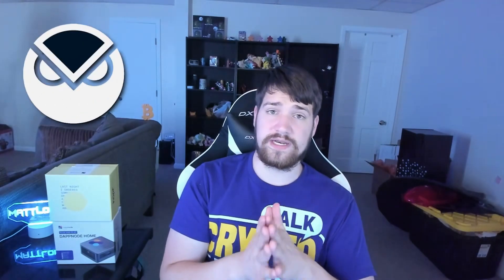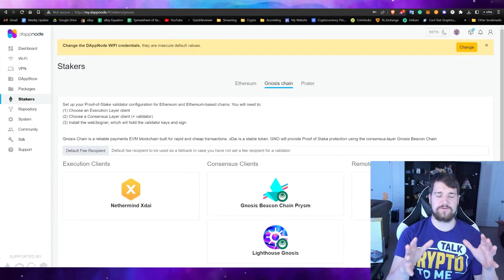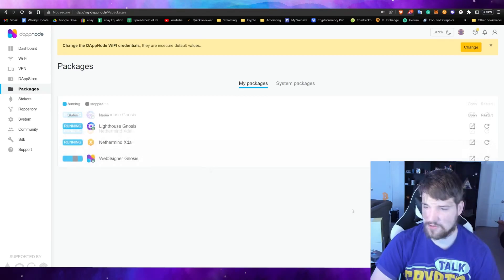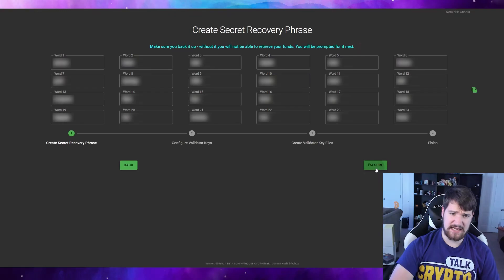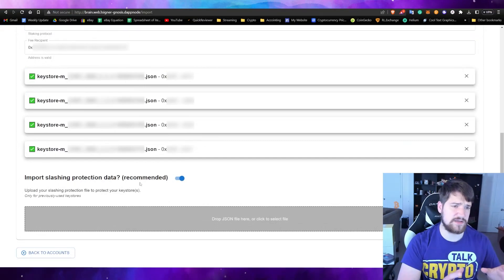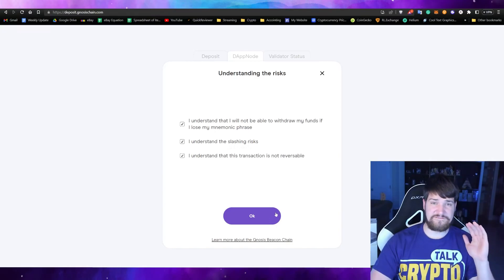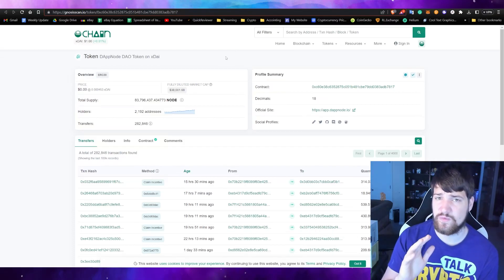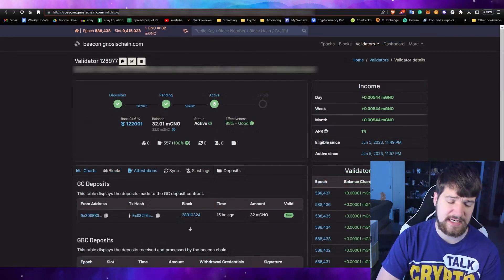How to Run a Gnosis Validator with Dappnode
🔴 Anyone can run decentralized networks like ETH & BTC with their devices & earn rewards. Zero hassle, it just works!

Direct link to where to deposit and see the status of your Node
Contact address for Gnosis Token (GNO) to import into your MetaMask

Chapters:
00:00 Intro
00:56 Discount code
01:11 Step 1: Connect your Dappnode
01:55 Summary of Gnosis chain clients
03:00 Step 2: Enter your default fee recipient (Gnosis address)
03:55 Step 3: Set up your node
05:14 Step 4: Create your Keystores (with Wagyu Keygen)
08:49 Step 5: Import your Keystores
10:08 Step 6: Deposit your Gnosis coins into the validator
11:54 What is slashing risk?
12:59 Stay aware of scammers impersonating crypto companies
15:04 Step 6: Deposit your Gnosis coins into the validator
15:15 Step 7: Wait for the validator to initialize
15:33 How to view your validator on the blockchain
15:57 Step 8: Check validator's active status
16:32 Validator performance after 2 hours
17:17 Verify the logs are working
17:30 Outro
18:27 Bloopers

-It took 6 hours for the node to fully sync.
-14 hours to approve the Validator on the Blockchain